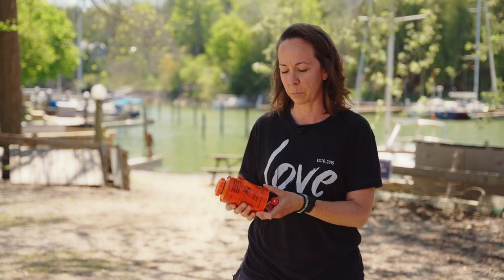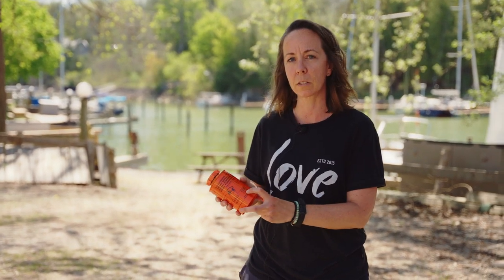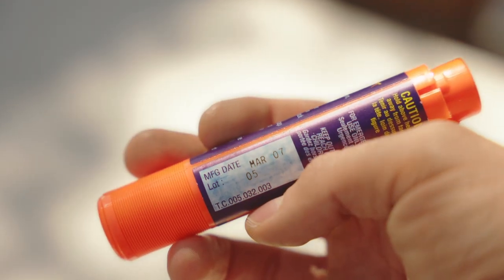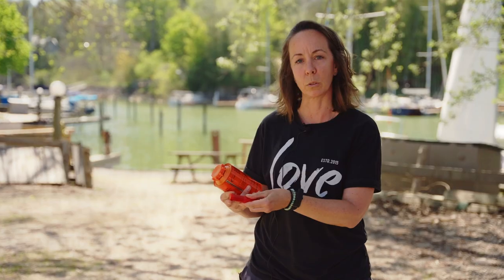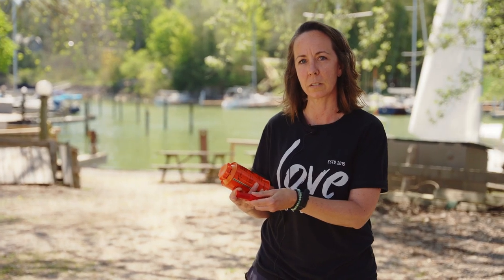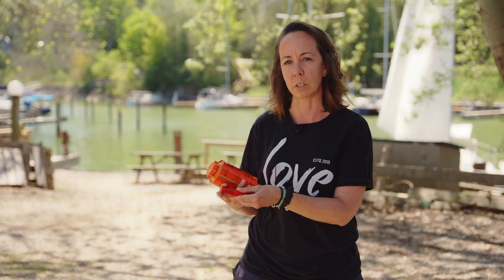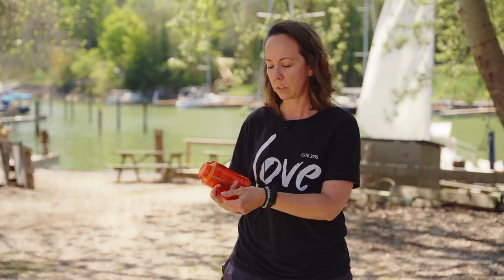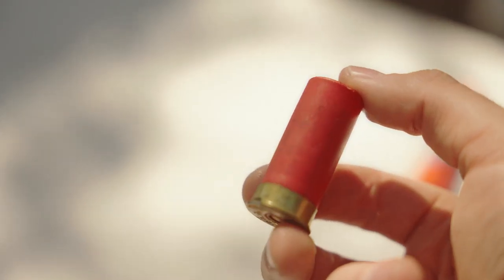CPS-ECP Safety Equipment Education and Flare Disposal Days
Safety and Flare Disposal Program Partial Cancellation

We have heard from Transport Canada’s Boating Safety Contribution Program that our 2023 – 2025 proposal for continued funding of the Safety and Flare Disposal Program has not been approved.

However, we have received a small contribution from Transport Canada that will allow us to offer 10 events in 2023. CIL Orion and CPS-ECP remain committed to the program but without the considerable funding required we have had to cancel most of the events for 2023 that we were working on.

Ten events have been chosen for 2023 based on their locations and past collections.

It is our intention to re-apply for funding for the 2024 – 2026 seasons but there will be no guarantees.

We would like to sincerely thank CIL Orion for their support over the years. Without them this program would never have been possible.

We would also like to thank Transport Canada for the funds that will allow us to put on a very limited program this season.